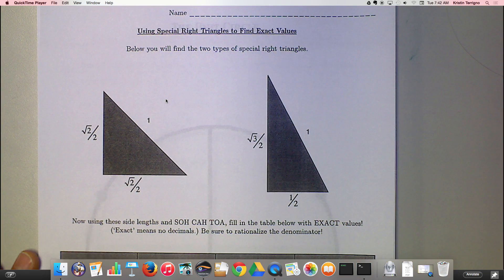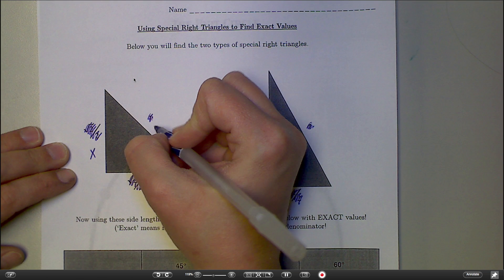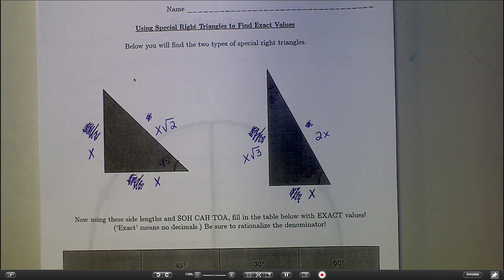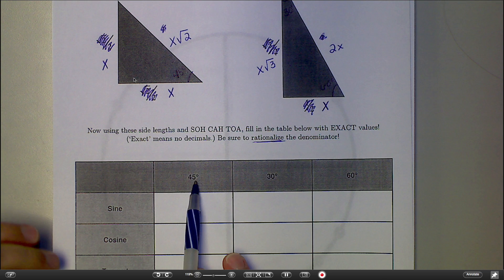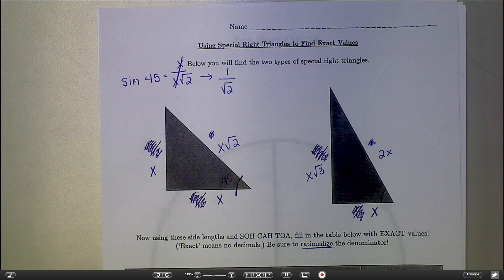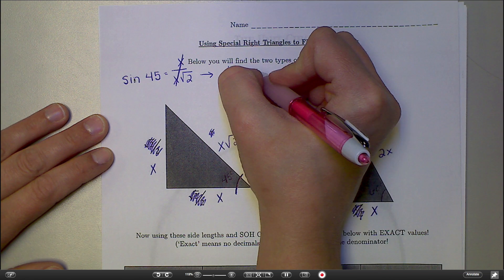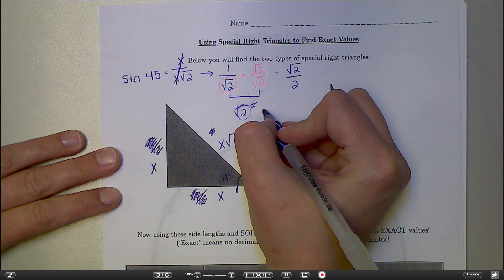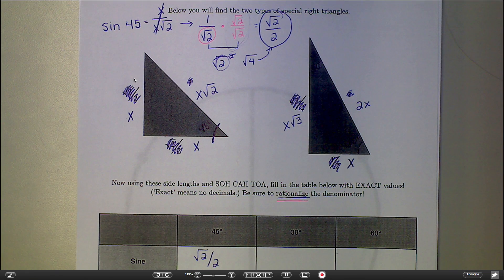Exact Values Activity Tutorial